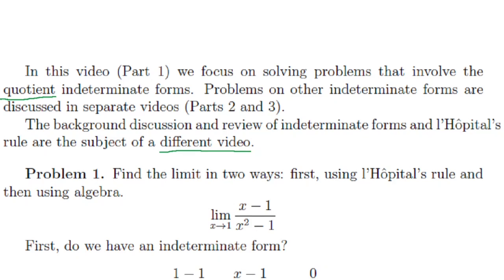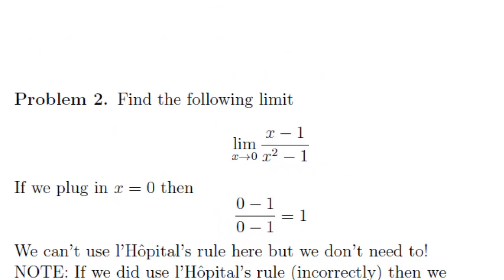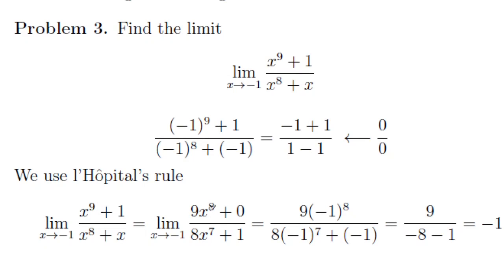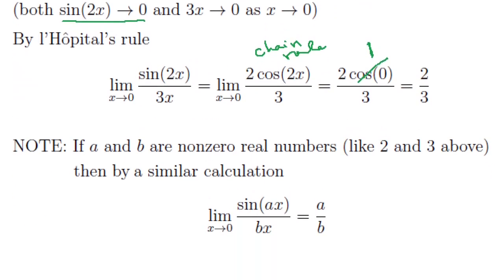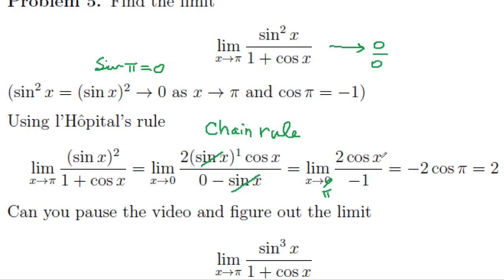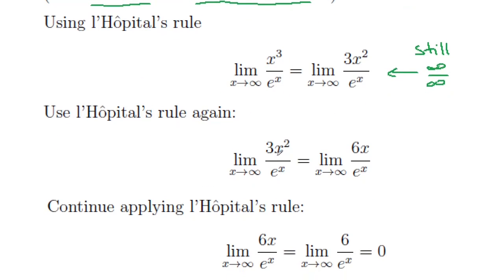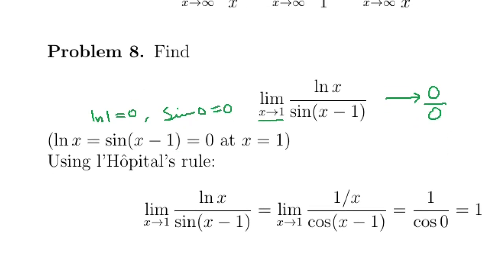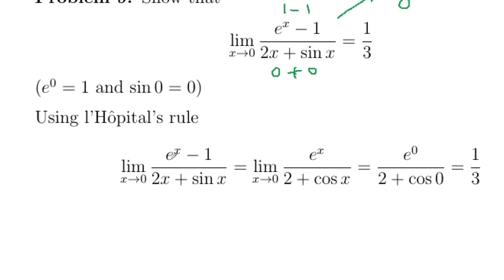L'Hospital's Rule and Indeterminate Forms: Problems and Solutions, Part 1 (Quotients)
We solve several problems at different levels of complexity to illustrate finding limits of indeterminate forms using using l'Hospital's (or L'Hopital's) rule. In this video we focus on the "quotient forms" which are in the form of 0/0 and infinity over infinity. Other types of indeterminate forms are often converted to quotients so that l'Hospital's rule can be applied. We discuss these other types in Parts 2 and 3 (links to videos listed below).

If you are new to this topic or your knowledge is a little rusty then for maximum comprehension consider first viewing a two-part general discussion video (links below) that has a slower and more explanatory style.

Indeterminate forms, along with limits and all of calculus are among the deepest **manifestations of infinity**